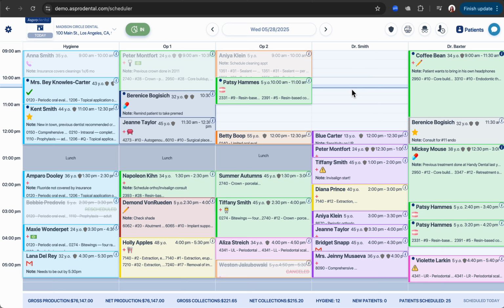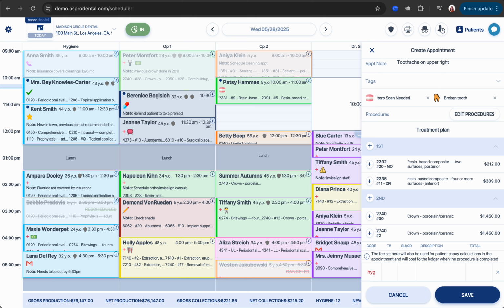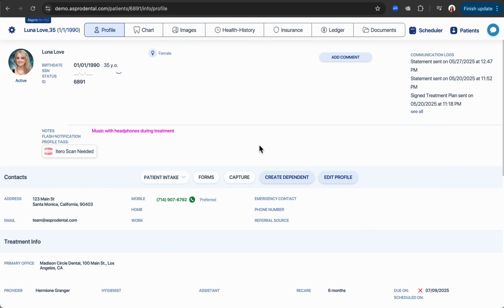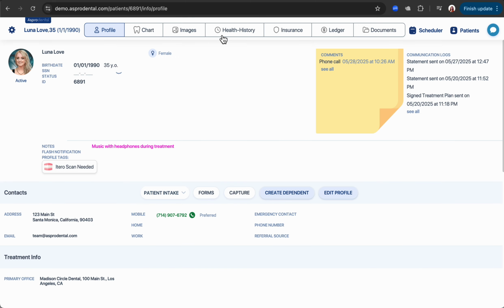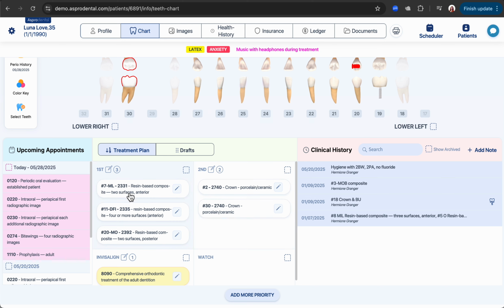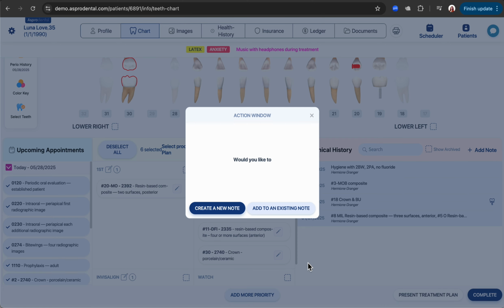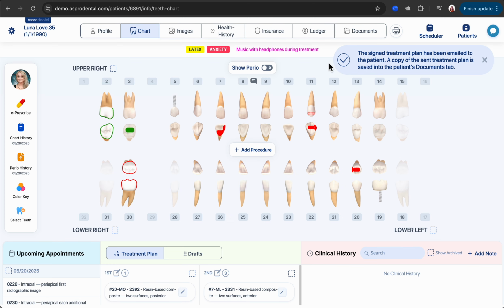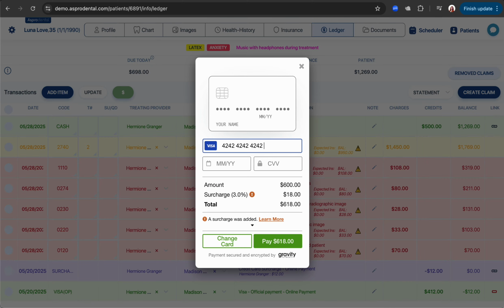Demo credentials walkthrough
Now that you've received your demo credentials, here is a quick walkthrough of the Asprodental software to start your own exploration.

Please keep in mind that the Asprodental onboarding package includes 2 training sessions of 90 minutes each. If you're exploring the software on your own prior to your training sessions, it is normal to come across workflows that may be unfamiliar until training is completed.